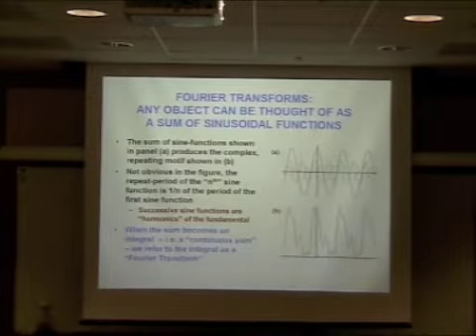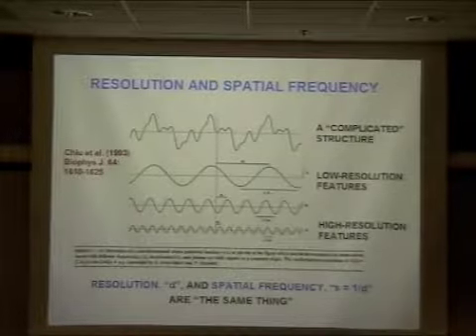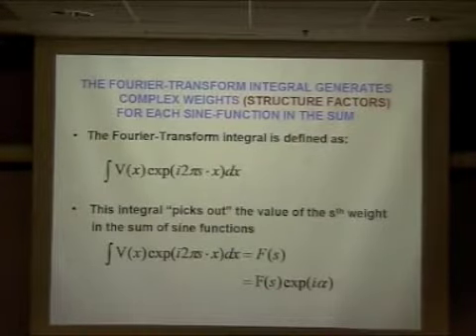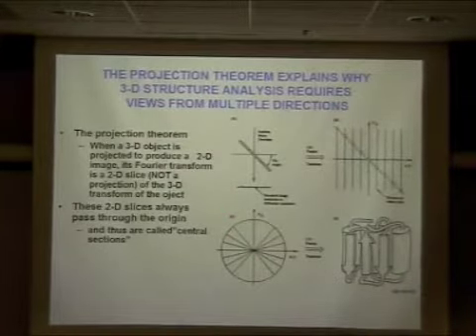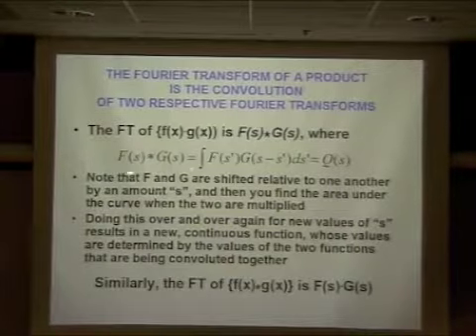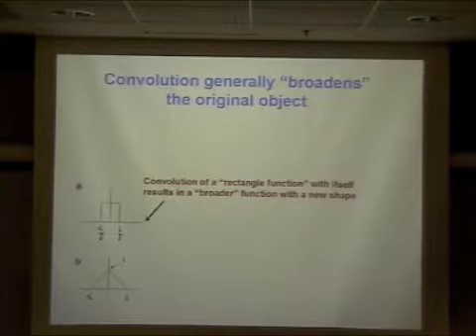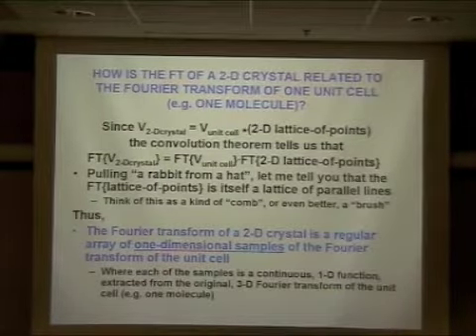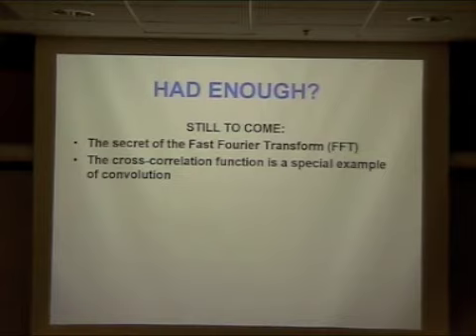Bob Glaeser Fourier Theory 2D 09102009